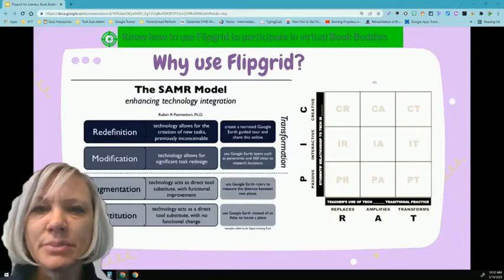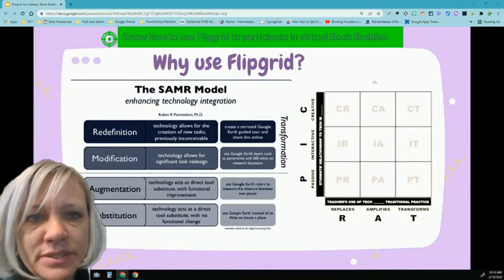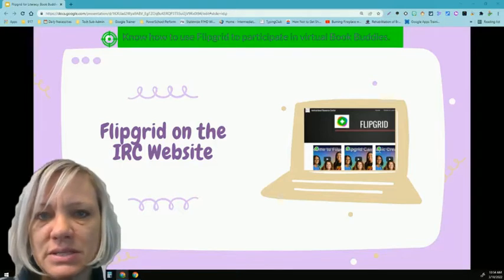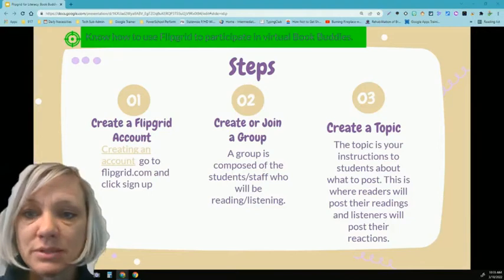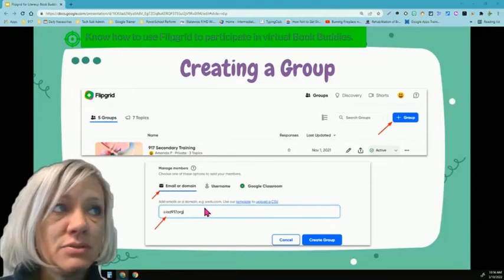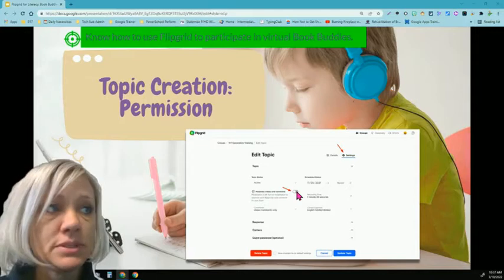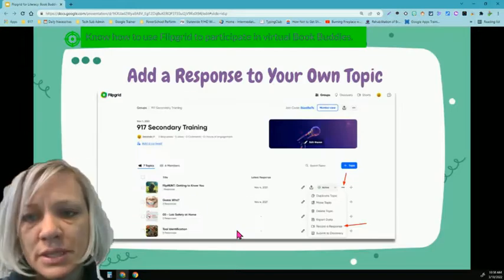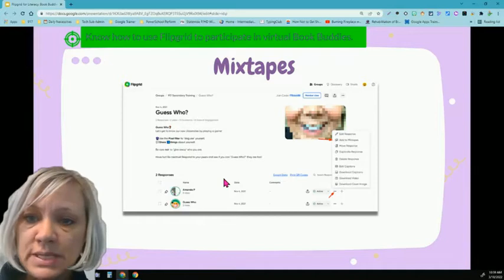Book Buddies with Flipgrid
Learn how to use Flipgrid to create/participate in a virtual Book Buddies program.